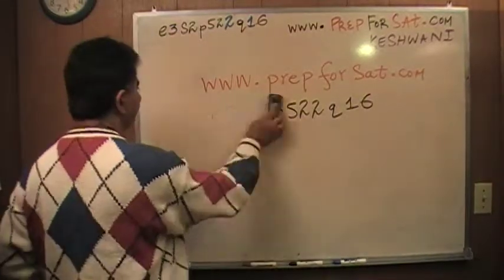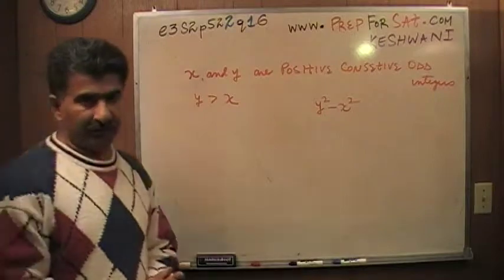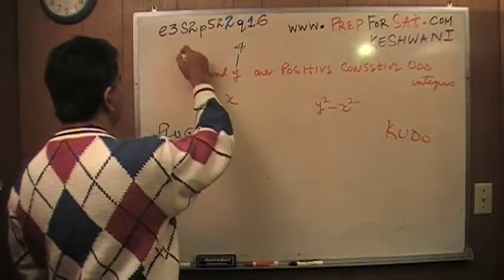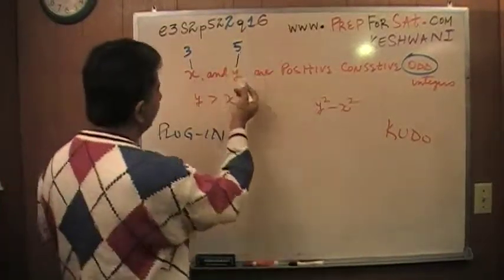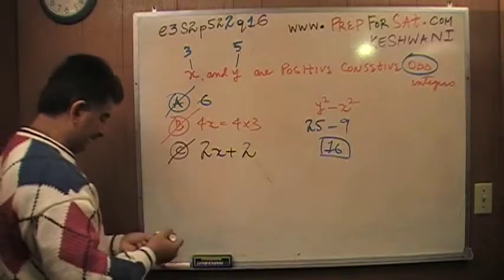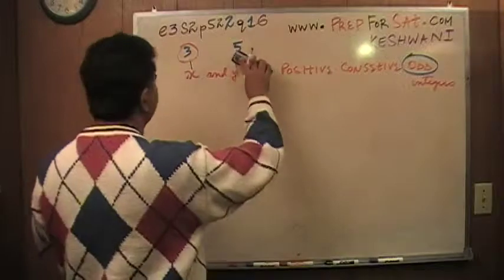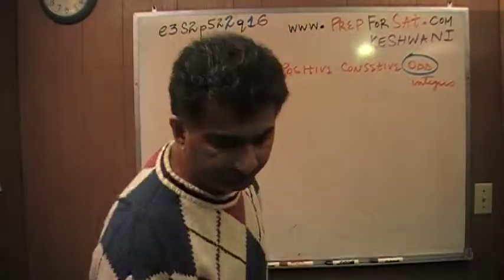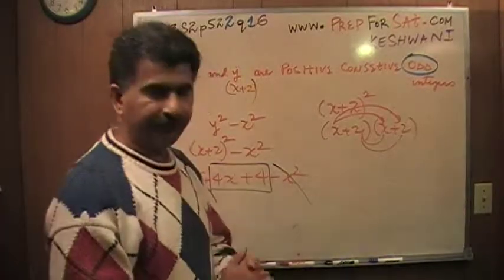SAT Math - p522 OLD Official SAT Study Guide FIRST Edition 2005 - Prep Tutor Online via Skype